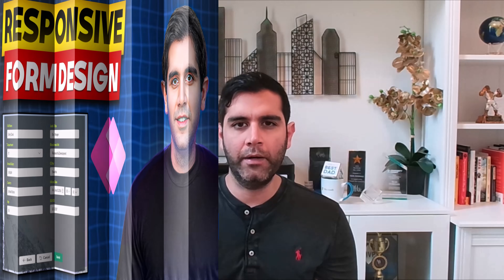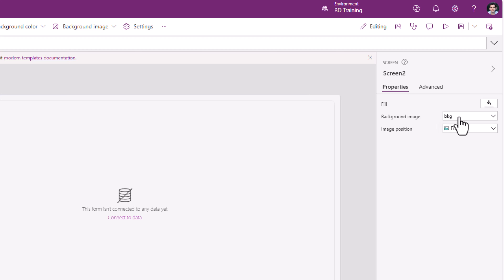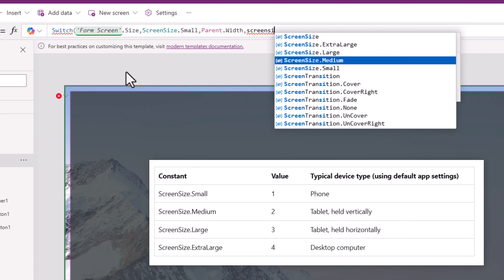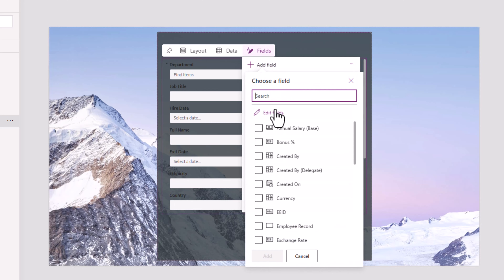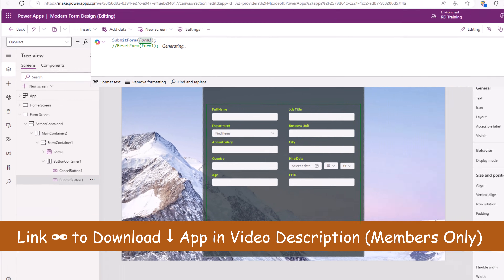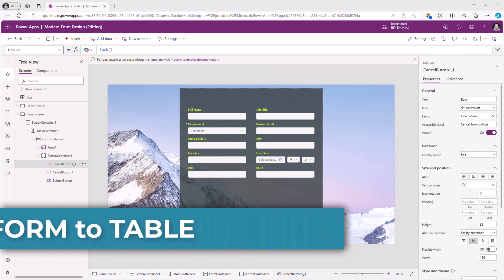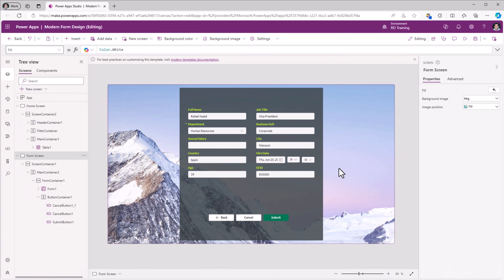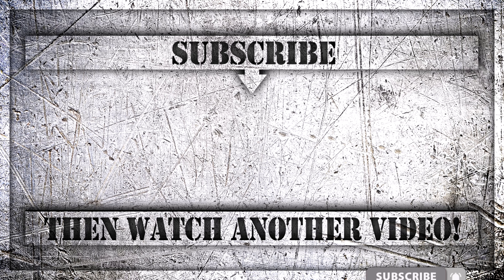Responsive FORM Design in Power Apps - Step by Step Tutorial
This video is a step-by-step tutorial on Responsive FORM Design in Power Apps. We will learn how to build & design Responsive Power Apps Forms and screens that work seamlessly across Desktop, Mobile, and Tablet devices.

This video covers using the new Modern Form Screen Template, building responsive apps, working with modern form control, designing forms, bulk updating styles, and designing responsive data cards.

⬇️ Download Power App shown in video
➡️ The link is in Community Tab for Channel Members (Gold 🥇 OR Silver 🥈)

Table of Contents:
00:00 - Introduction to Responsive Form Design in Power Apps
00:39 - PowerApps Form Control
00:59 - How to build a Responsive Form Screen in Power Apps
05:30 - Configure and Design Modern Form in Power Apps
10:40 - Connect Form Control to MODERN Table Control